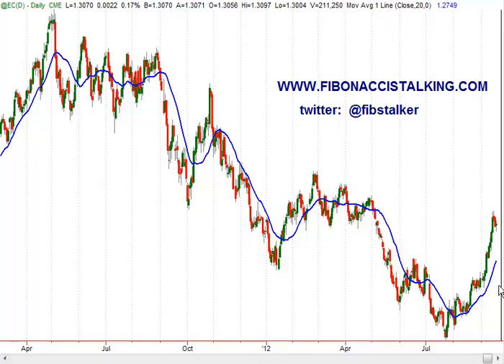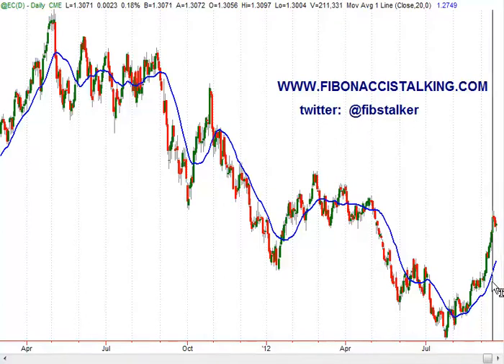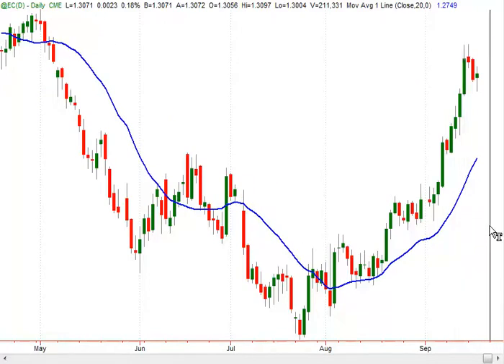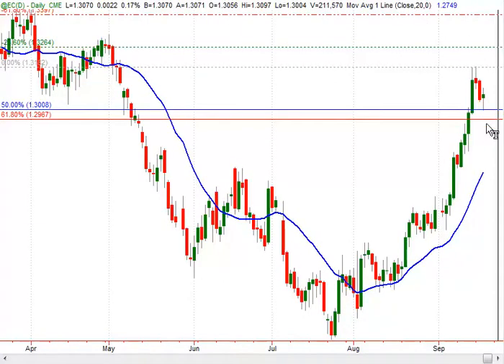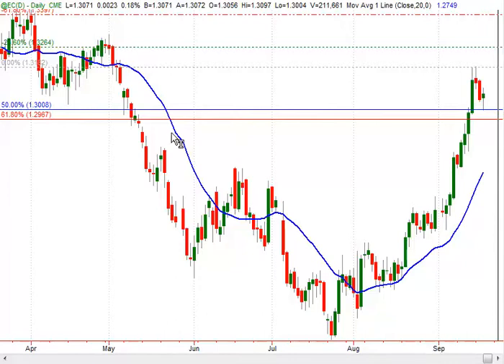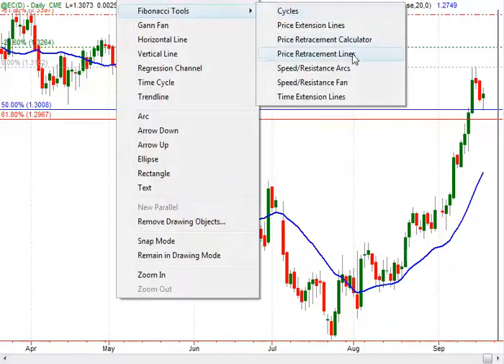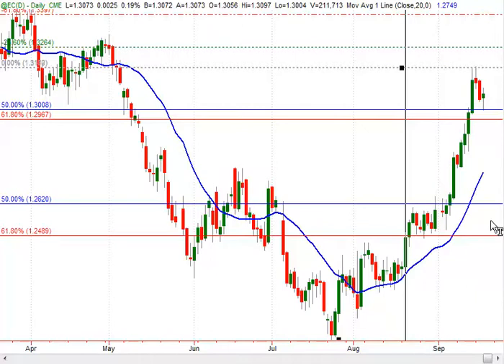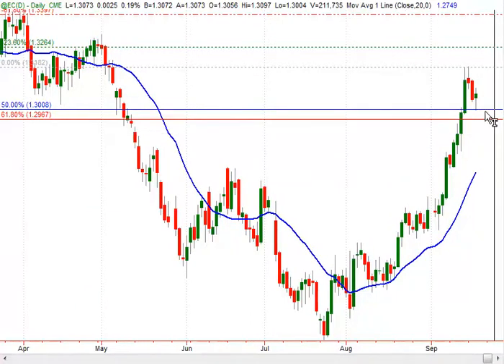Euro-dollar Analysis, September 19th 2012 (English Language)